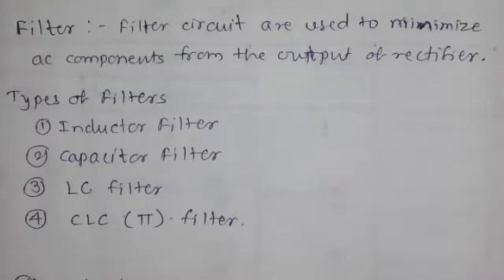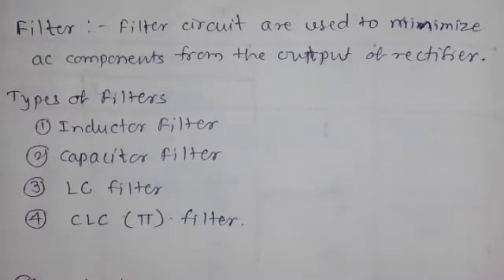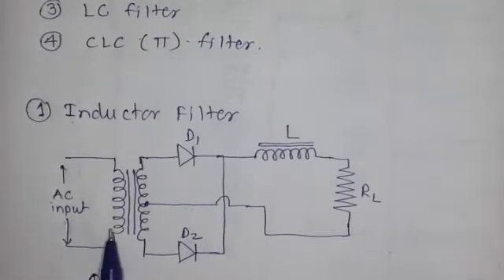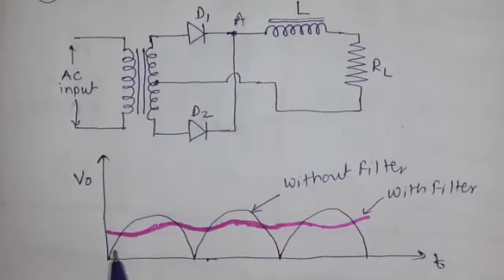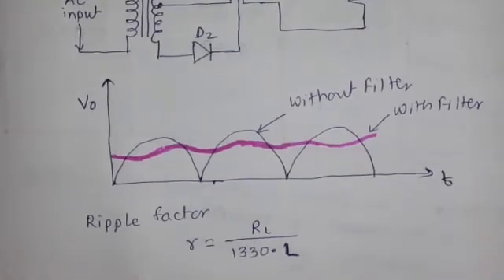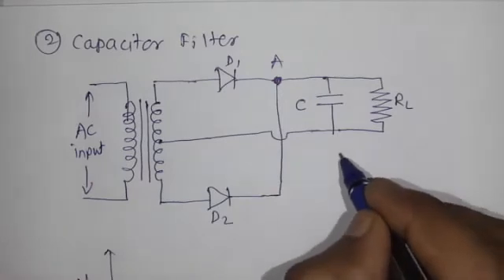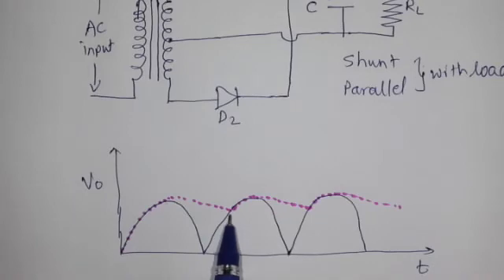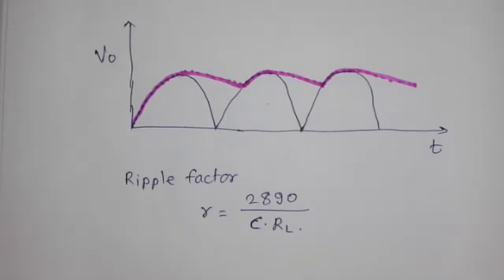Inductor and capacitor filter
Filter construction using Passive Elements,  Working of Filter, Input & output Waveforms,